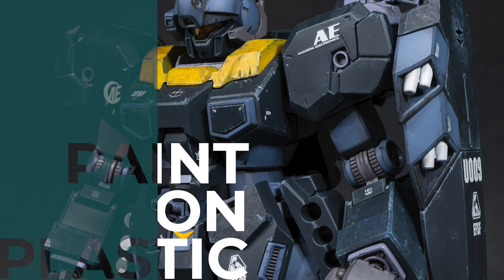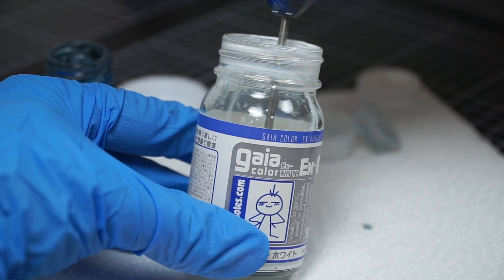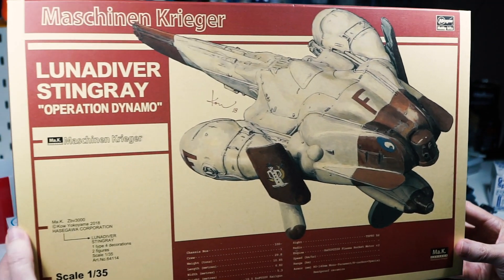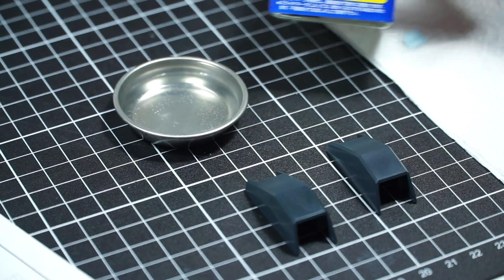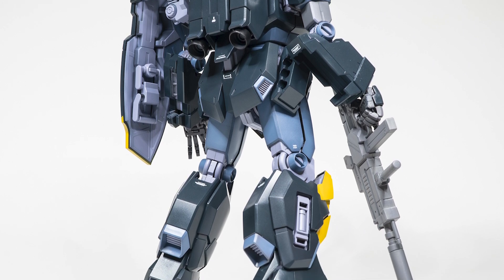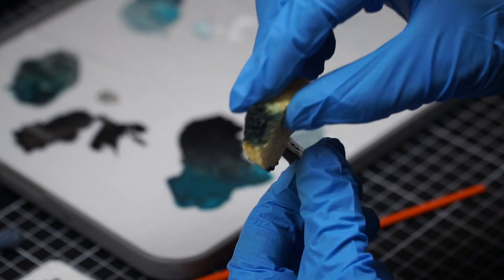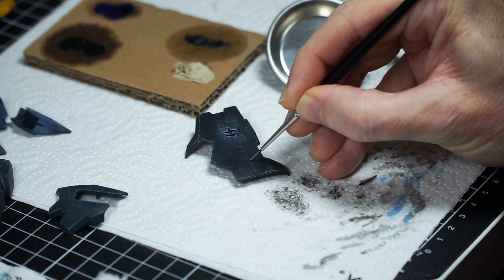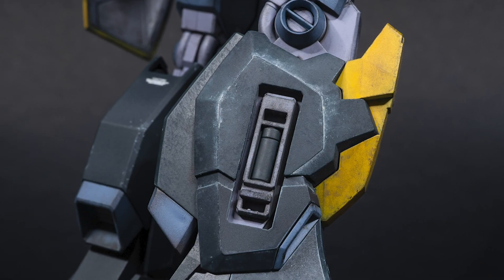Jesta Gunpla Tutorial on Weathering & Acrylics Oil Paints Waterslides with Lincoln Wright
Gundam Tutorial on Weathering, using acrylics and oils, waterslide decals and mixing custom colors plus clear coats. Start to finish guide on how I finished my MG Jesta, hope you like it!

Many thanks!
Linc